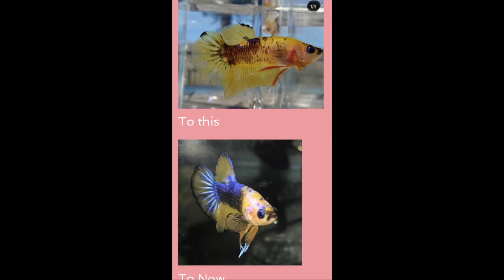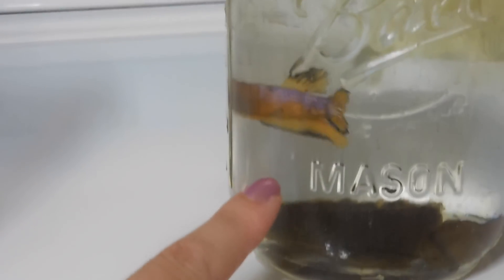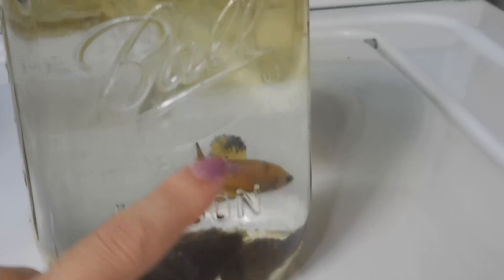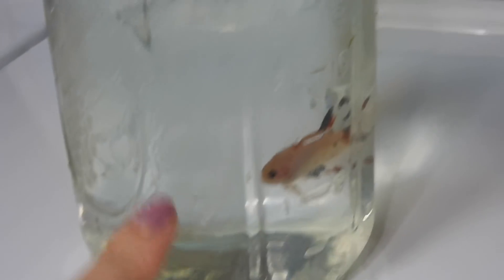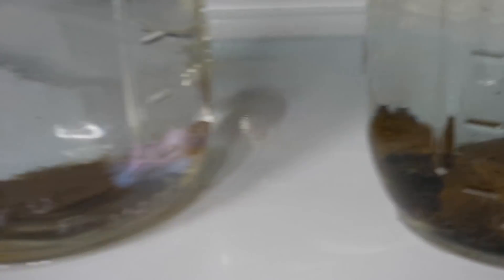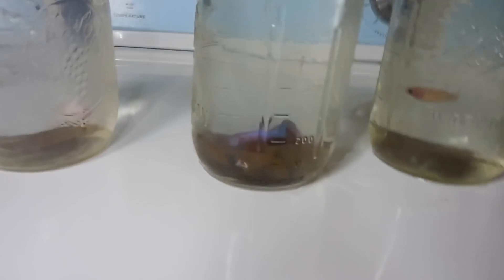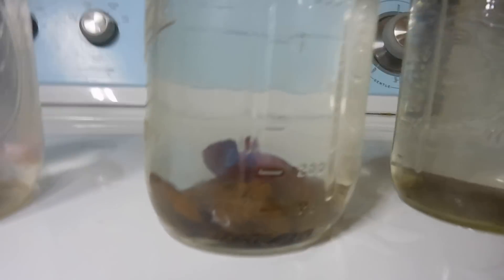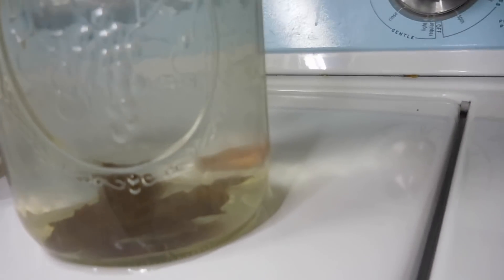WHY MY BETTA FRY DON'T LOOK LIKE THEIR PARENTS | GENETICS ItsAnnaLouise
Hey guys! Today's video is on the marble gene in betta fish and why some of my fry don't look like their parents!! I really hope you guys enjoy it!!  IT WOULD MEAN THE WORLD TO ME💓